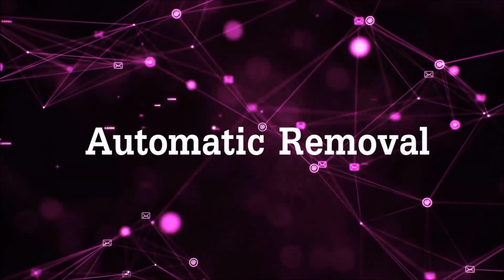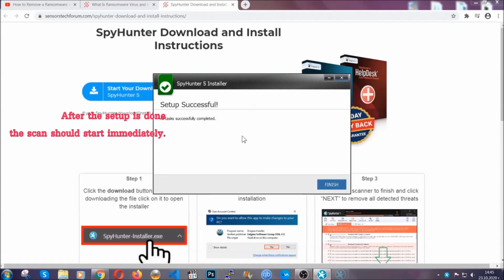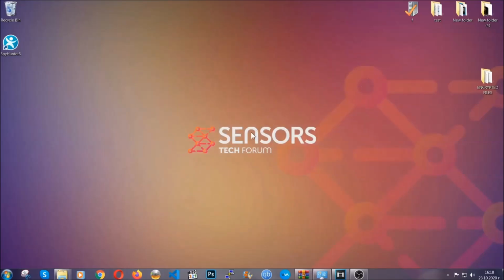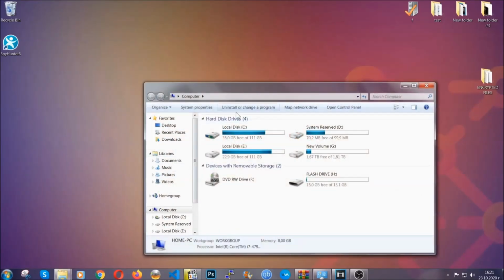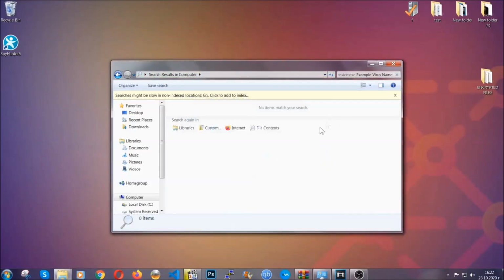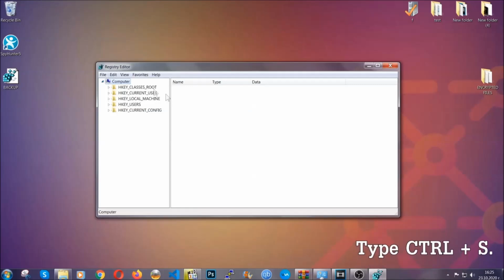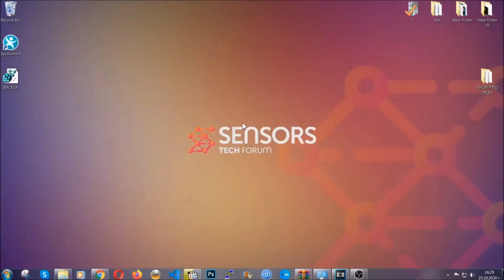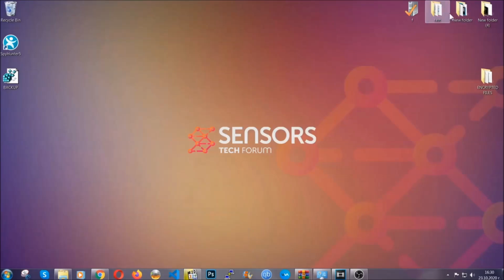Dragonforce Ransomware - Remove + Restore Files [FIX]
00:00 Start
00:50 Automatic Removal
02:00 Manual Removal
05:13 File Recovery